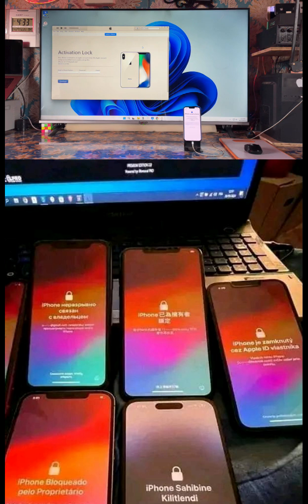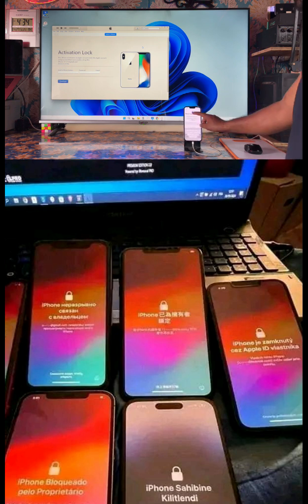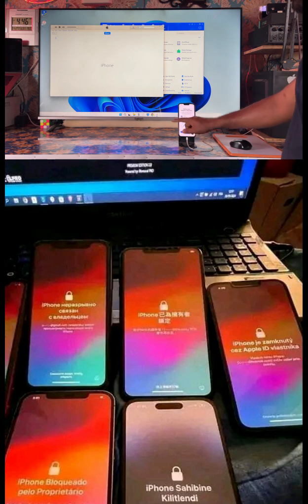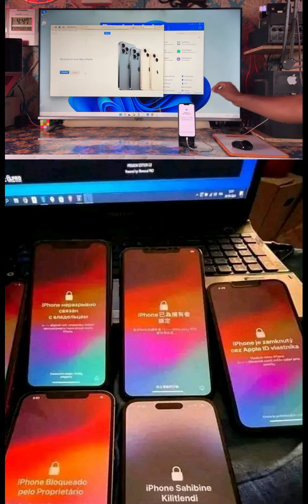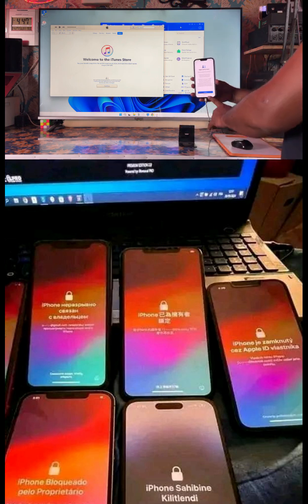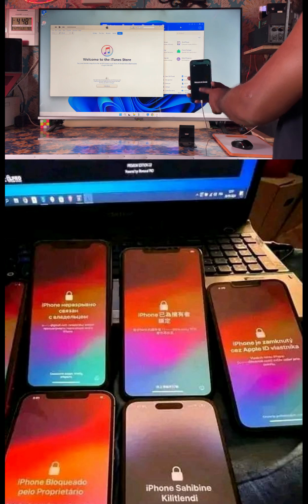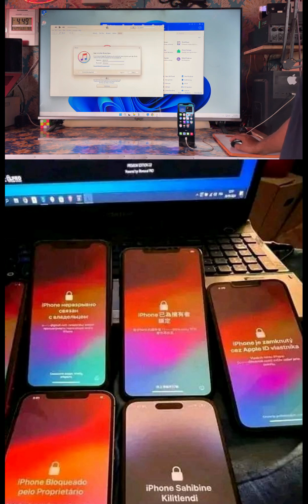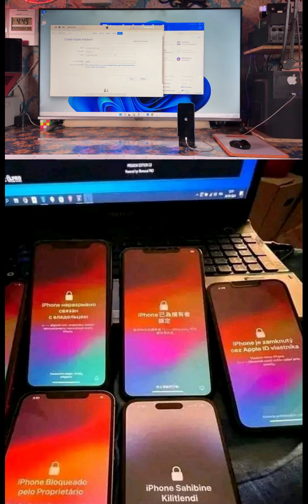iCloudBypass iPhoneUnlock ActivationLock iCloudUnlock2025 iPhoneBypass NoJailbreak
Locked out of your iPhone due to iCloud Activation Lock? Don't worry! In this video, I'll show you the latest and easiest methods to bypass iCloud activation in 2025—without jailbreaking your device. Whether you’ve forgotten your Apple ID or bought a second-hand iPhone with an activation lock, this step-by-step guide will help you unlock your device safely and legally.

🔑 What You'll Learn in This Video:
✅ How iCloud Activation Lock Works
✅ Legitimate Methods to Bypass iCloud Lock (No Jailbreak Required)
✅ Free & Paid Solutions for Unlocking Your iPhone
✅ Important Warnings to Avoid Scams & Risks